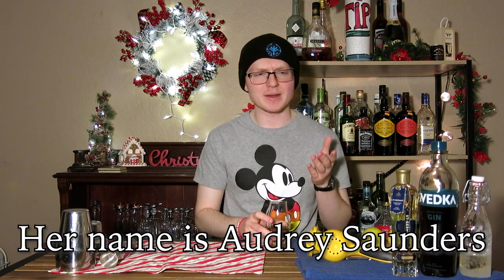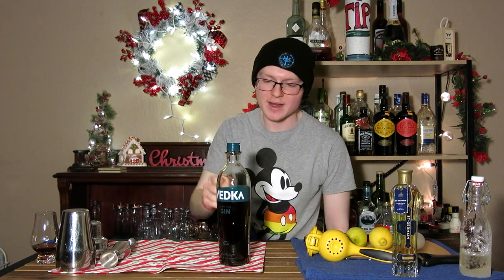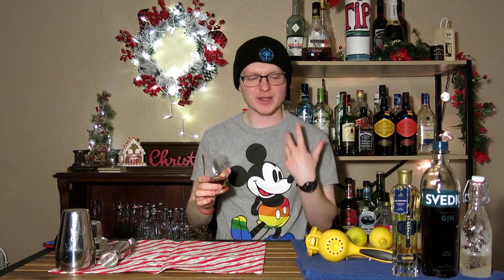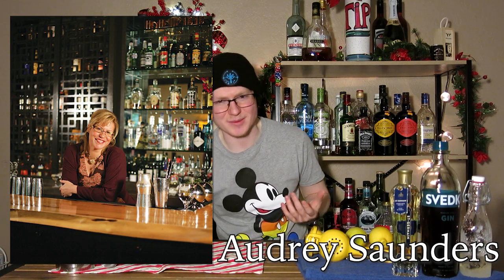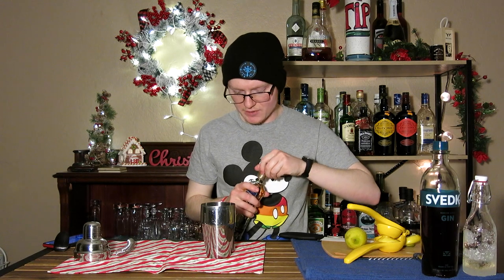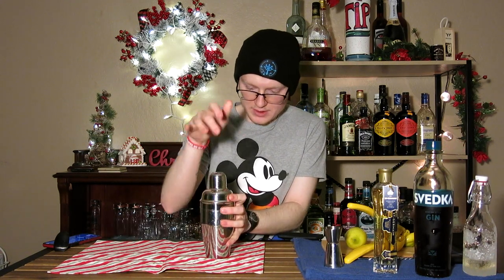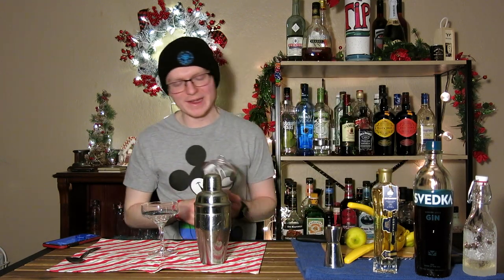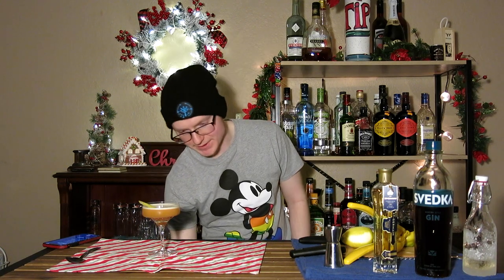Earl Grey Marteani | 25 Drinks of Christmas Day 20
This variation on a Gin Sour brought to us by Audrey Saunders is a delicious show-stopper for any Christmas party. Sweet and complex.

Earl Grey Marteani:
-2 oz Earl Grey Infused Gin
-1 oz Lemon Juice
-3/4 oz Simple Syrup
-1 Egg White
Dry then wet shake and serve up in a coupe. Garnish with a lemon peel.

Note:
I added a 1/4 oz measure of Elderflower liqueur to my spec and while it did enhance some of the floral tea notes, it also introduced a droning bitter note at the end of the flavor's evolution. Frankly, I wouldn't do this in your position. It doesn't add enough to justify.

Earl Grey Gin:
Steep 1/4 cup Earl Grey tea leaves in 750ml of gin for 2 hours. Strain and rebottle, refrigerate to keep indefinitely.